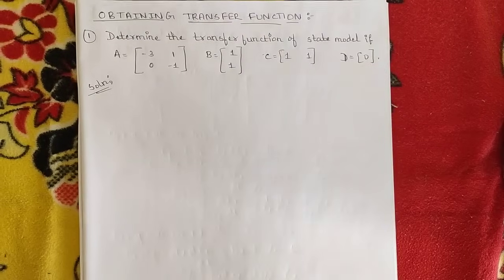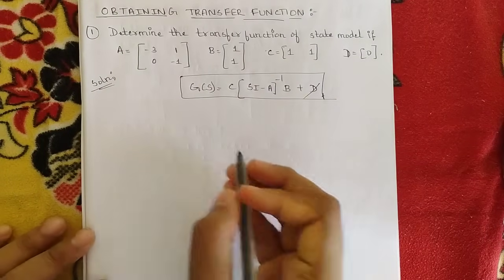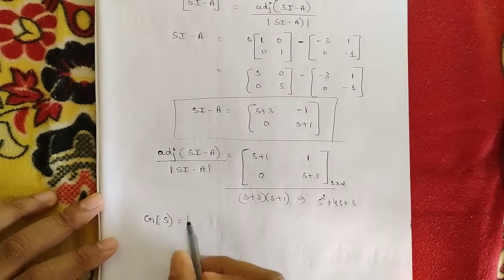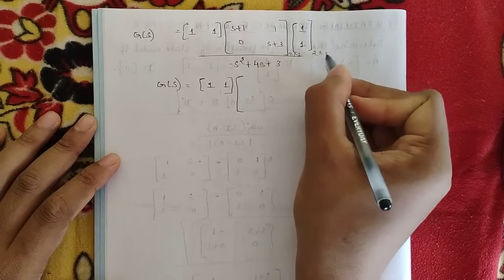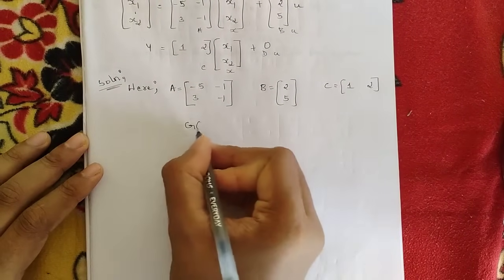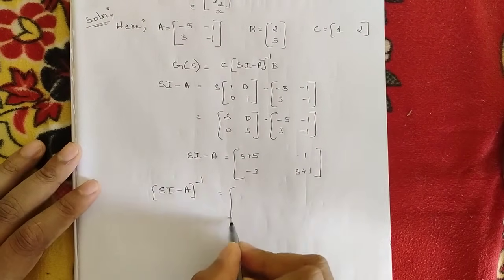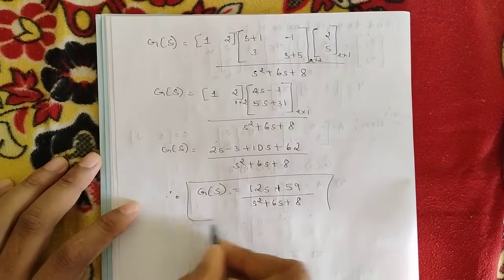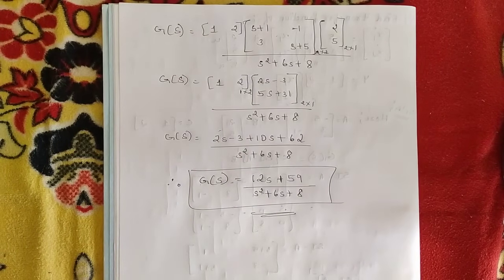4 Obtaining Transfer Function From State Spaces 2 Problems Explained 4th Sem Control System ECE VTU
#2 Special Cases Of RH Criteria Concept Explained Module 4 4th Sem ECE  VTU BEC403

Time Stamps:

Concepts of stability
Necessary conditions for Stability
Routh stability criterion
Relative stability analysis
Routh stability criterion
Introduction to Root-Locus Techniques
The root locus concepts
Construction of root loci